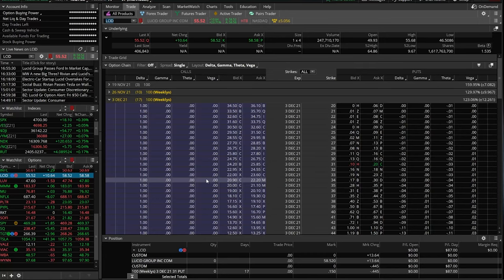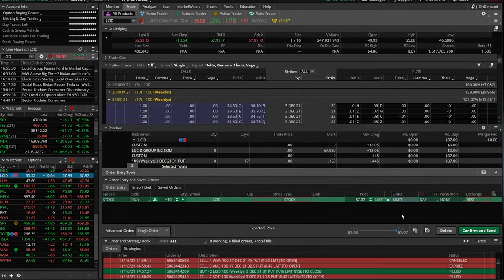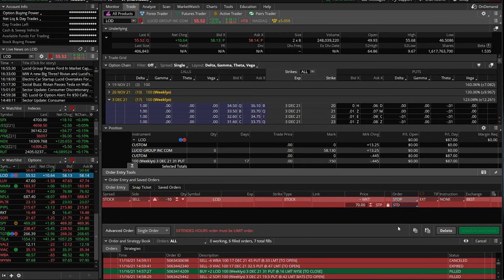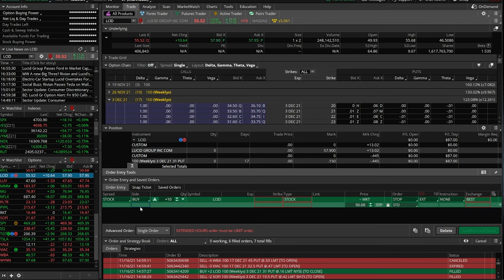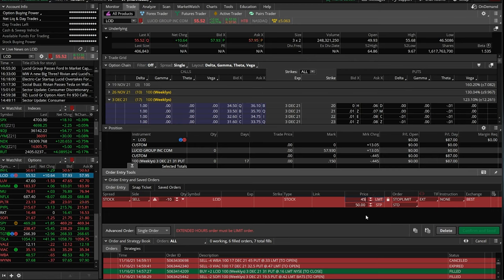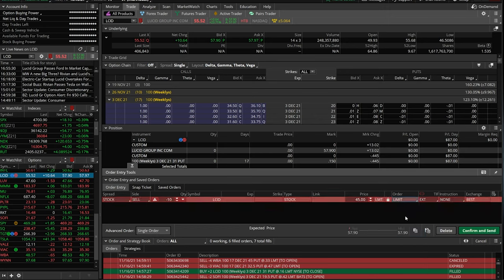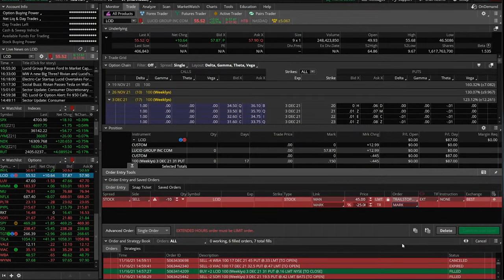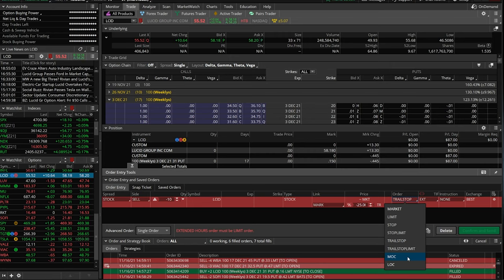Stock Market Order Types Explained | ThinkorSwim Tutorial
In today’s video we’ll be going through all the order types available on the ThinkorSwim platform. This includes market, limit, stop, stop limit, trailing stop, and trailing stop limit orders.

Timestamps
0:00 Intro
0:46 Market Order
2:26 Limit Order
4:54 Stop
8:44 Stop Limit
11:57 Trailing Stop
15:03  Trailing Stop Limit
16:07 MOC / LOC (Market on Close / Limit on Close)

Market Order
A market order indicates you want the immediate execution of an order for a stated number of shares at the next available price without any other restrictions. This means your order will seek execution once it is received by the market (as long as the security is trading).

Limit Order
A limit order indicates the highest price you are willing to pay for a security, or the lowest price you are willing to accept to sell a security. Your order will be executed at your designated price or better. This helps protect your order from sudden volatility, but it also means you will only buy or sell the security if it reaches the price you're seeking.

Stop Order
Stop orders can help you to limit your potential loss in an investment or to lock in profits. By setting an activation price below the market, if you are selling, you may be able to limit a potential loss should the stock price fall. Similarly, if you take a short position, you may be able to limit a potential loss if the stock price rises by placing a buy-stop order.

Trailing Stop
A trailing stop order is an order that is entered with a stop parameter that creates a moving or "trailing" activation price. As a stock's price moves, the activation price for your order will move too – allowing potentially profitable trades to run, and may help protect against a sharp pullback.